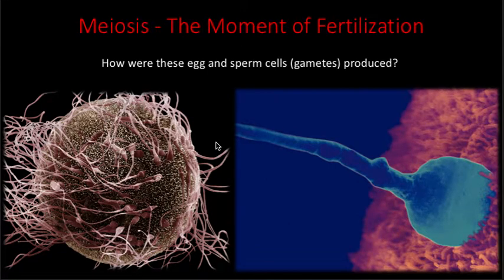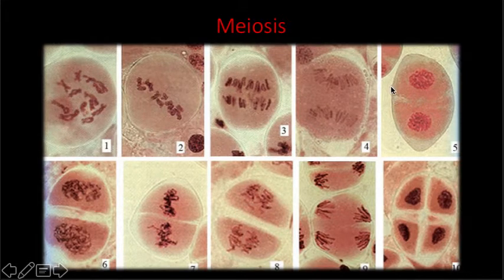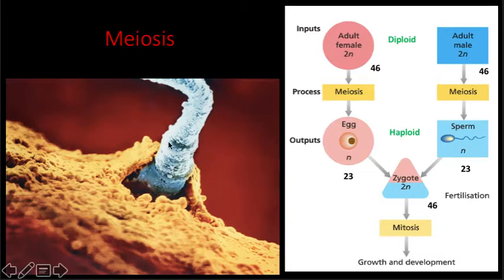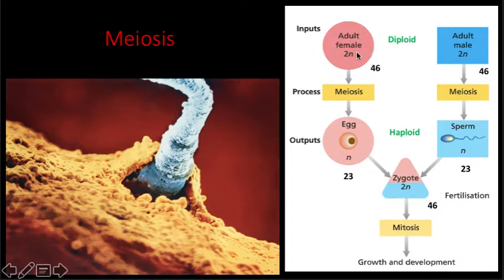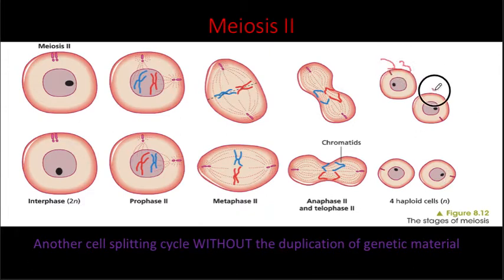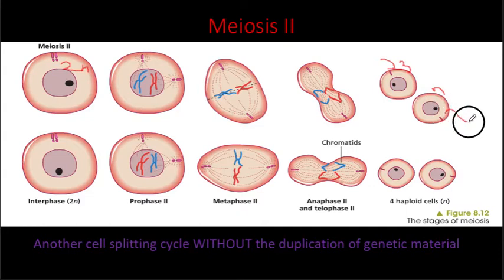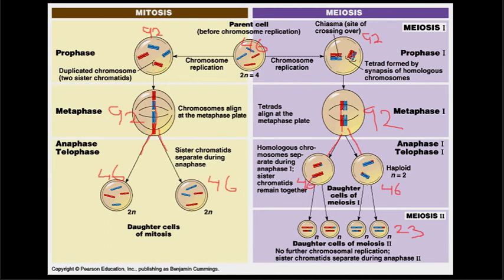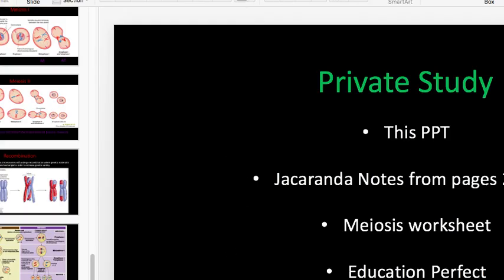Meiosis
This episode explains the basics of Meiosis.

Please take note of the terms 'Diploid' and 'Haploid'.

Mr. E